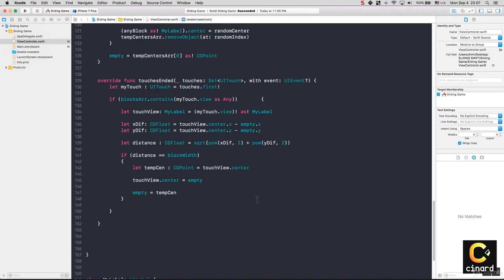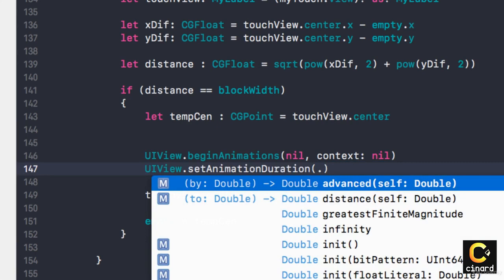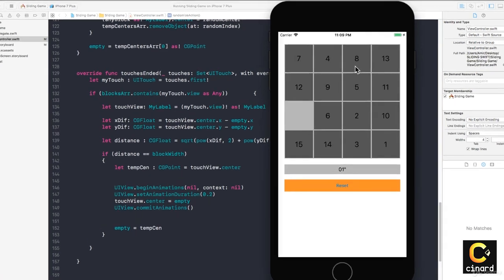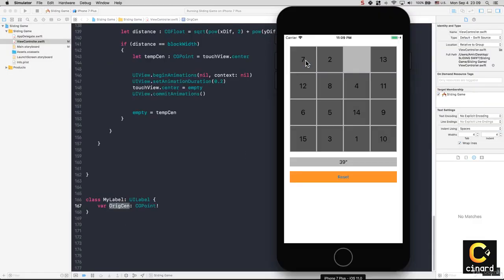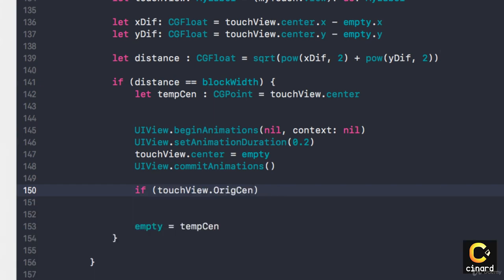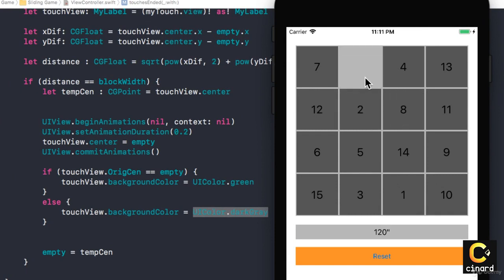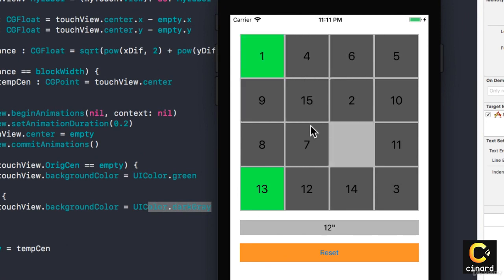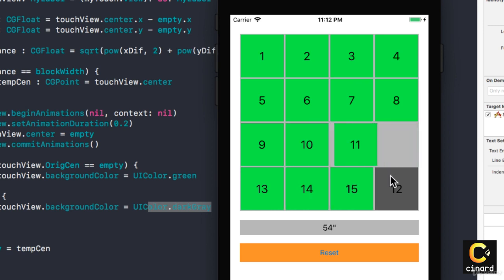Easy iOS Swift Game: Sliding Puzzle : Animating the movement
Easy iOS Swift Game: Sliding Puzzle
Learn how to develop a 2D puzzle game using XCode and Swift for iOS devices.